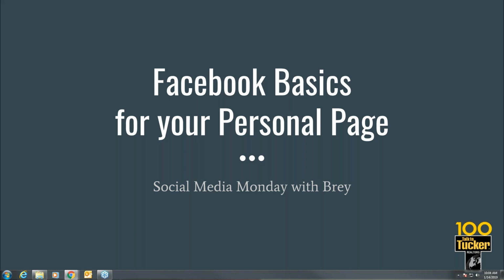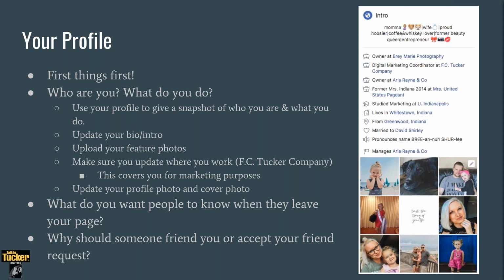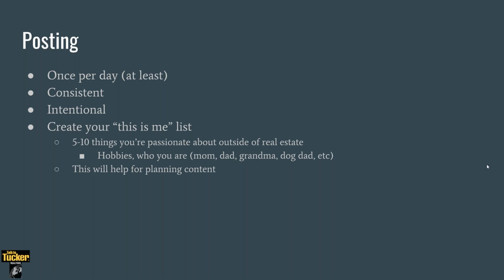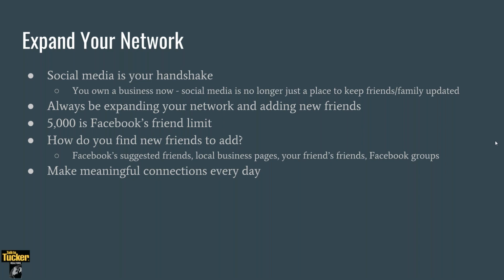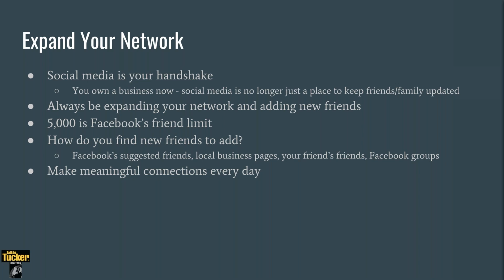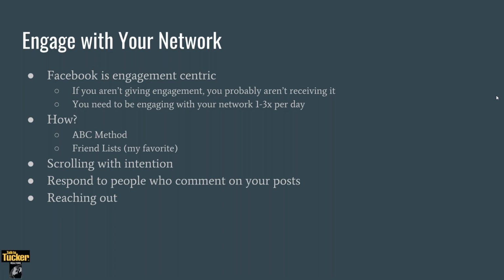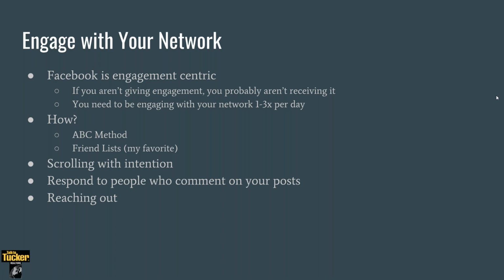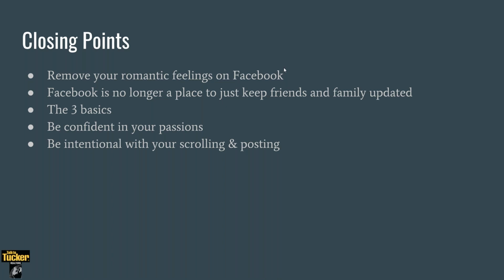Social Media Monday: FACEBOOK - Facebook Basics (1/14/19)